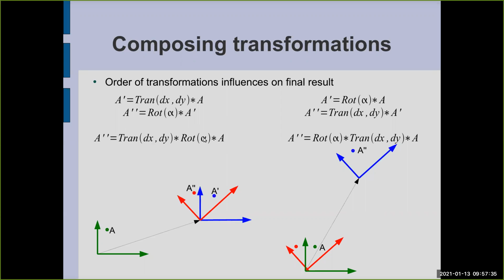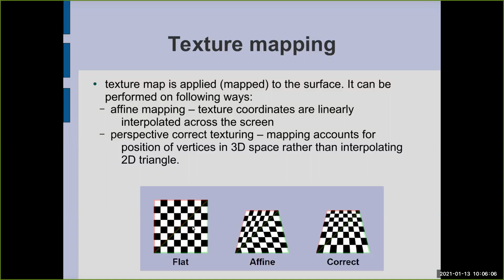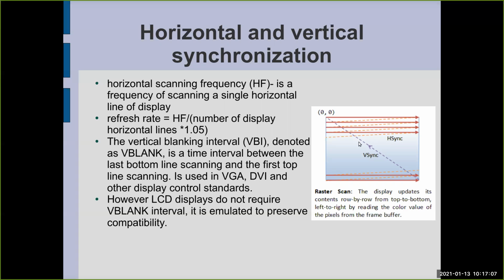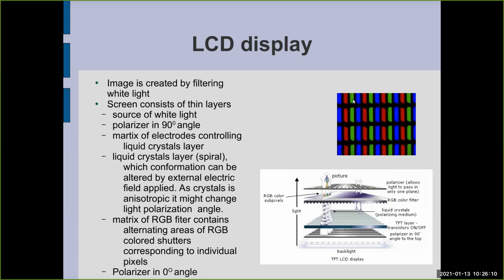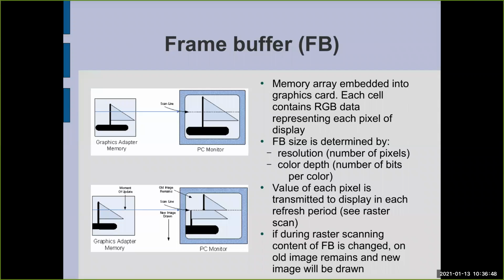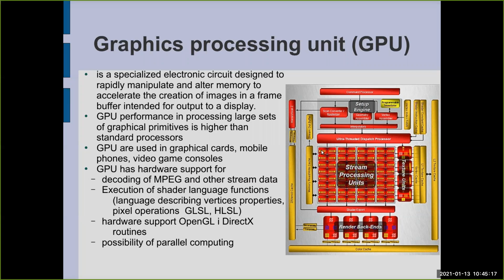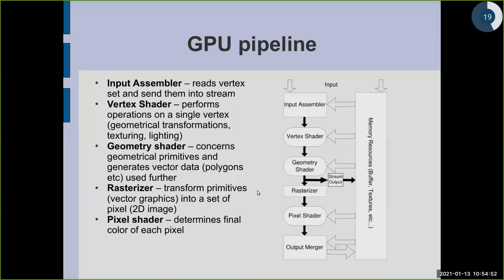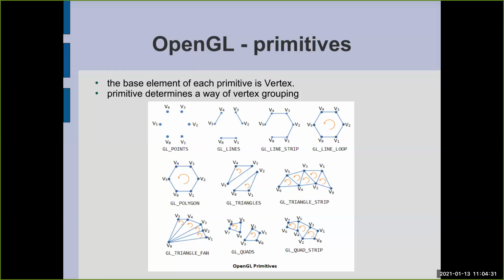L26 Hardware Computer Graphics (part 2)